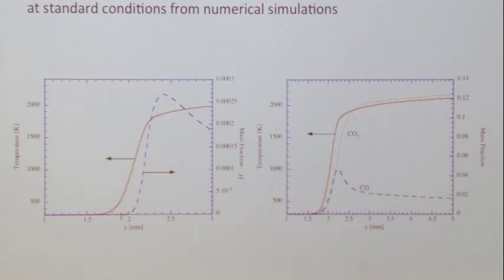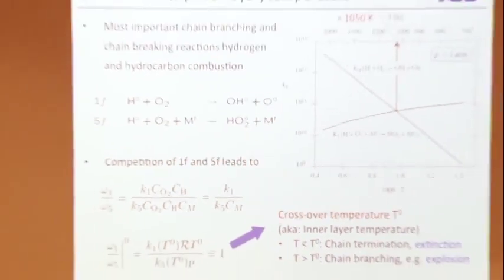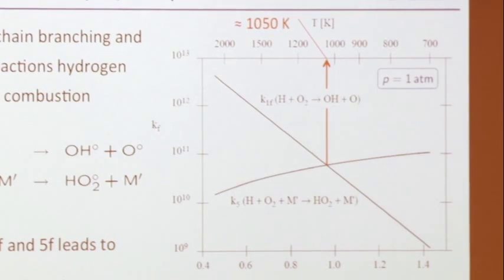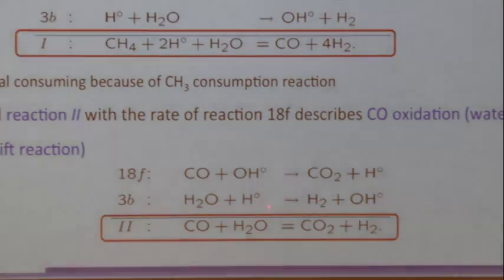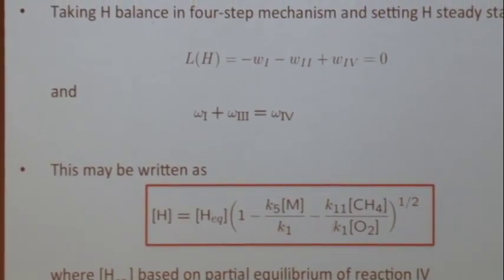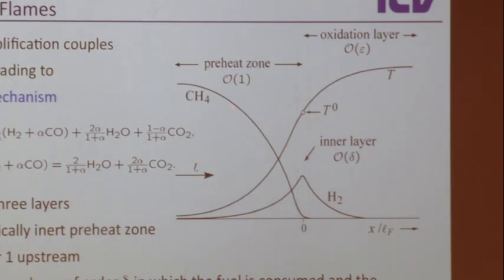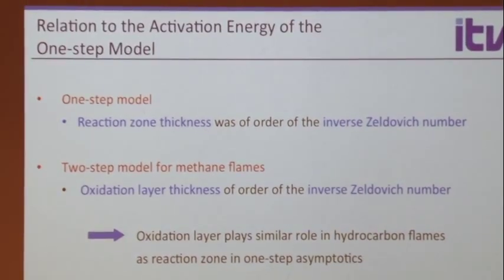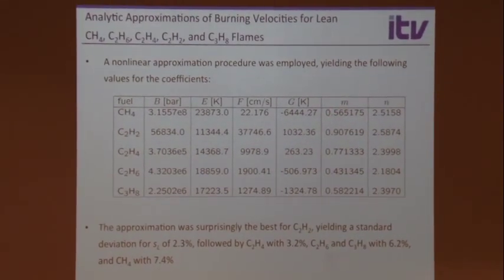Combustion Theory Part 6